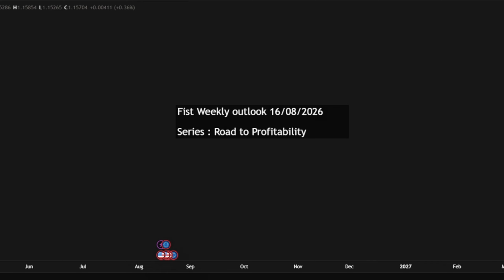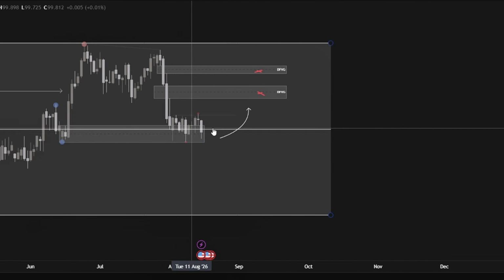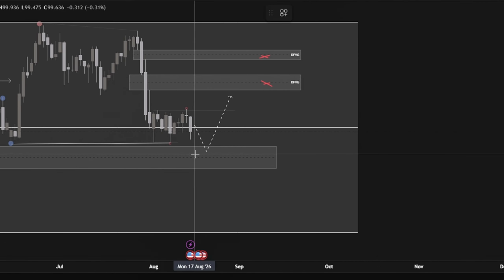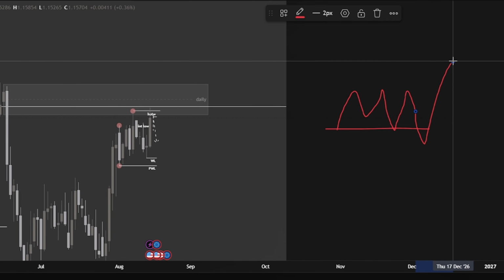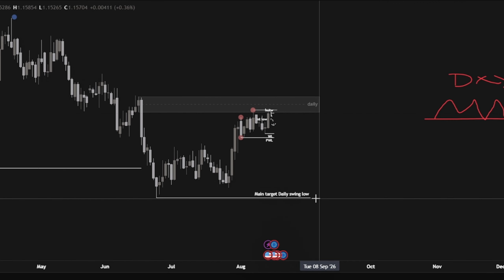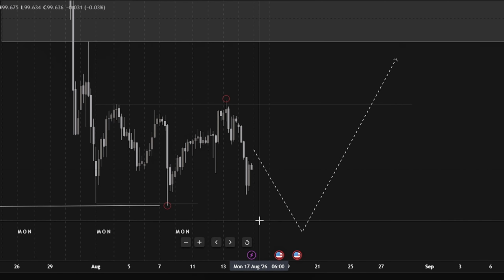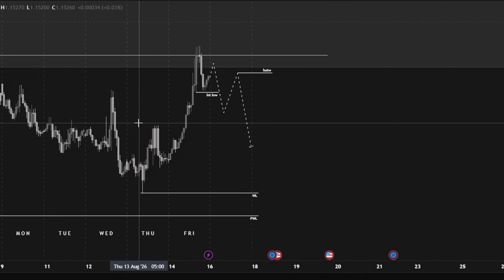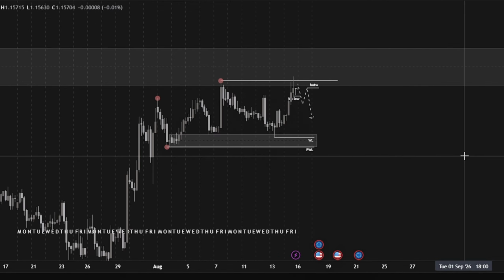My EURUSD Setup for This Week — What I'm Waiting For (Ep.1)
Weekly Outlook | Key Levels, Market Bias & Trade Setups

In this video, I break down my outlook for the week ahead, covering the key levels, market structure, potential scenarios and areas I’ll be watching as the market develops.

KVB Trades provides trading education and information for **educational and informational purposes only**.

Trading financial markets involves a **high level of risk** and you can lose some or all of your capital. Past performance, backtested results, examples, and hypothetical scenarios are **not indicative of future results**.

Any market analysis, trade ideas, levels, strategies or scenarios discussed in this video are for educational purposes only and should **not be considered a recommendation to buy, sell or hold** any financial instrument.

You are solely responsible for your own trading decisions and risk management. **Always conduct your own research and consider seeking advice from a suitably qualified financial professional before trading.**

By watching this video, you acknowledge that KVB Trades is not responsible for any losses resulting from decisions made based on the information presented.